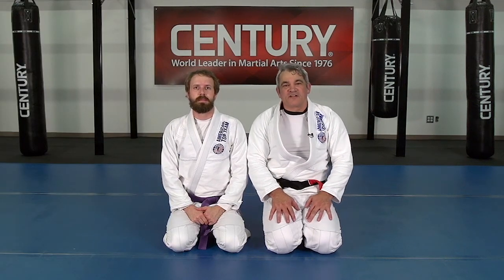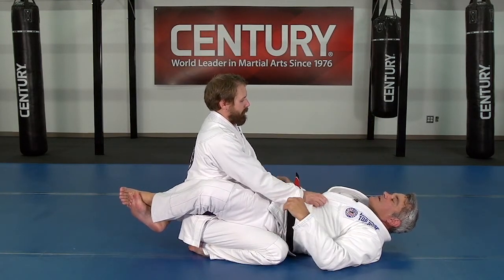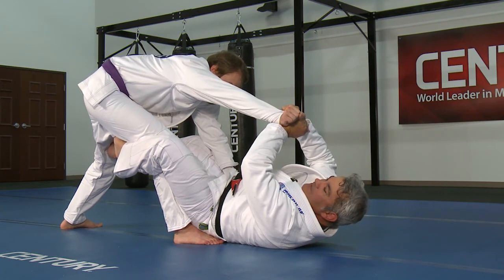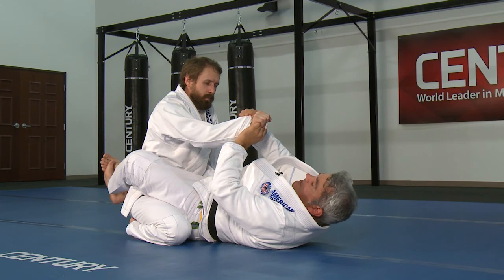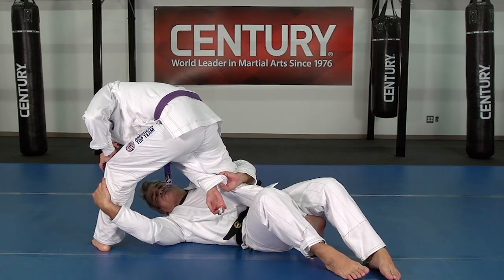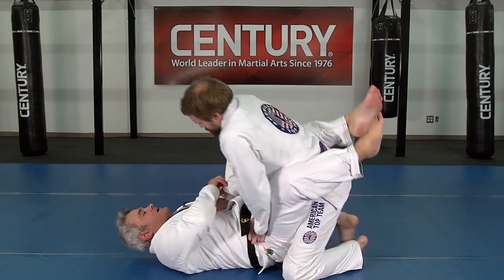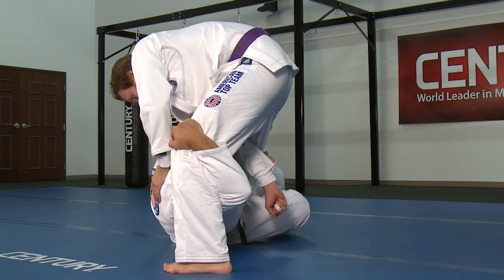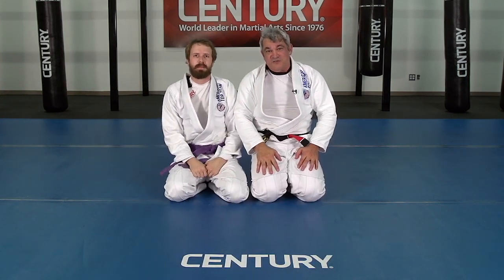Ricardo Liborio BJJ Tip of the Month: Transition from De La Riva to Halfguard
Ready for another De La Riva tip from Master Ricardo Liborio? This month, Liborio shows how to sweep your opponent from De La Riva to half guard.